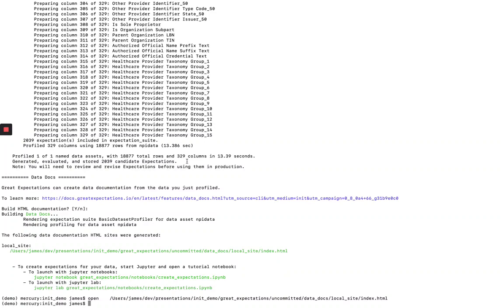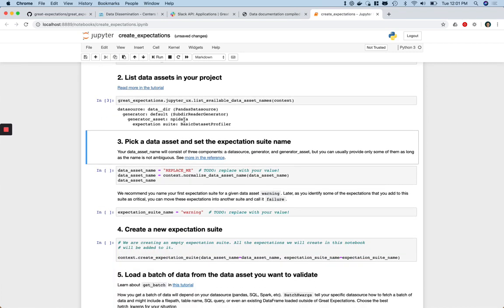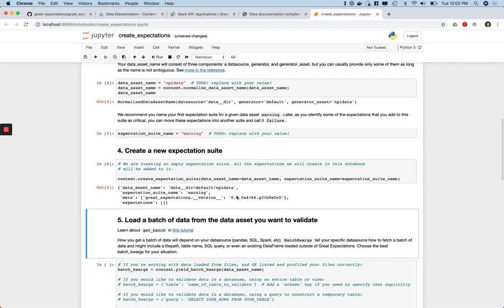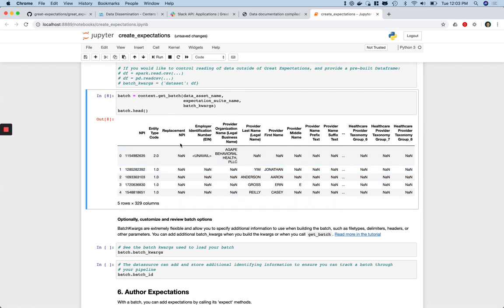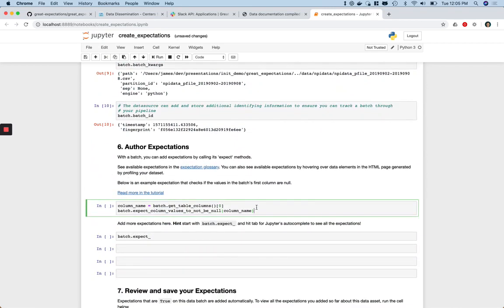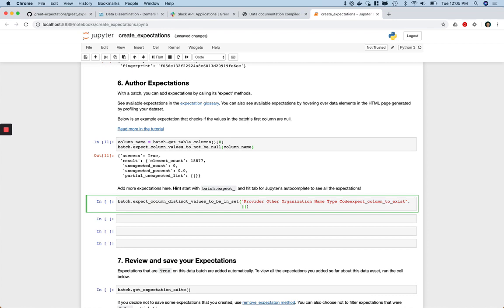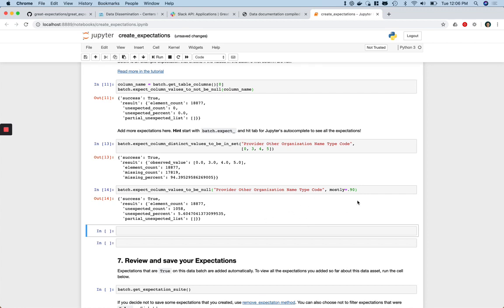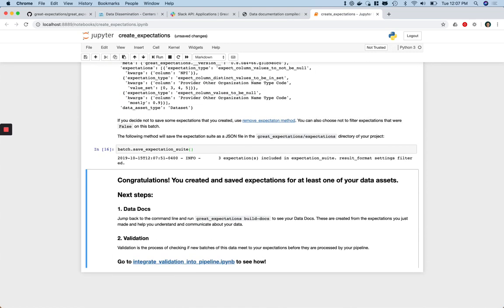Using the Create Expectations Notebook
Always know what to expect from your data.

This video covers creating expectations for a data asset using the great expectations data pipeline validation framework.

Expectations form the basis of effective communication about your data, from automated testing and validation to rich documentation for your team.